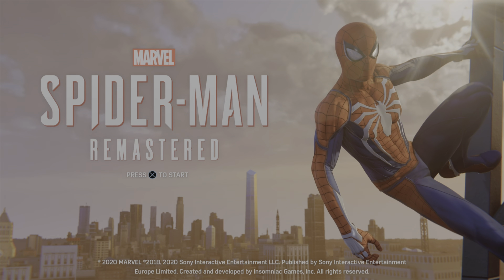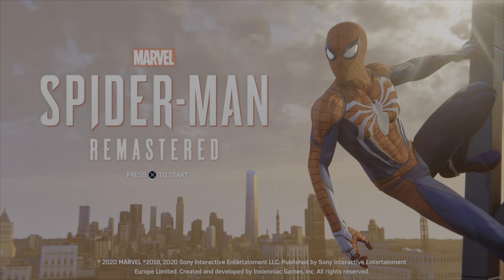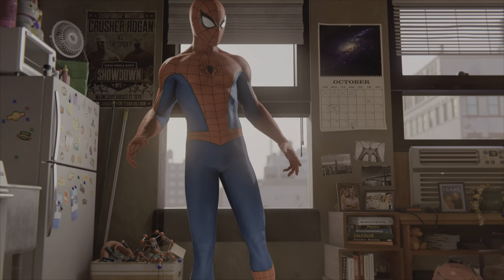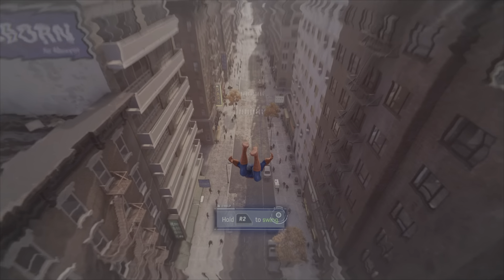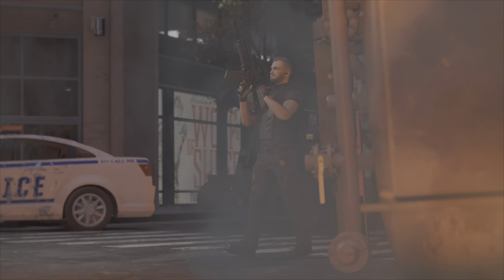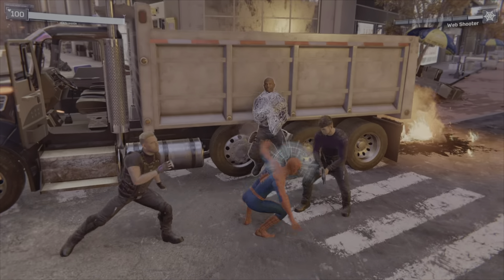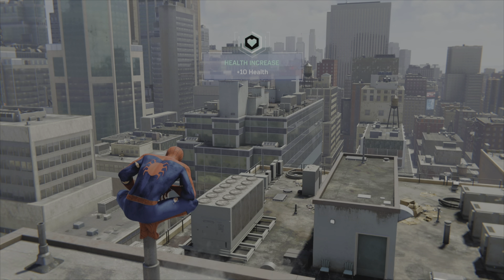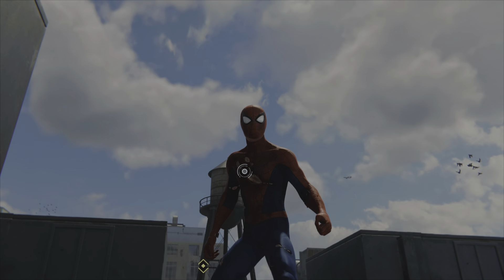Marvel's Spider-Man Part 1 - The Main Event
I hope you enjoyed today's video, please give it a like as it helps me out, thanks.

In this video we head to Fisk Tower to take down Wilson fisk, but in doing so unleash a new threat that we must defeat.